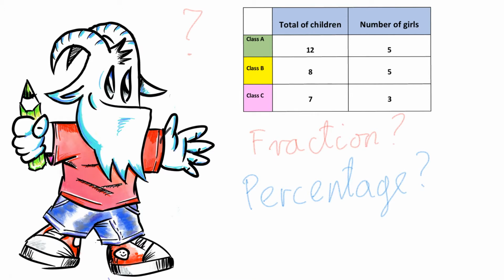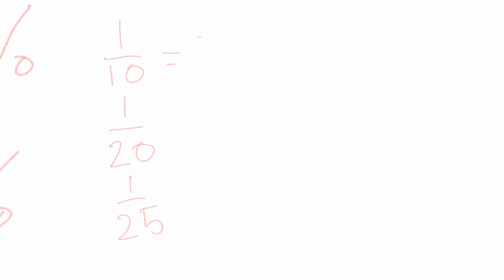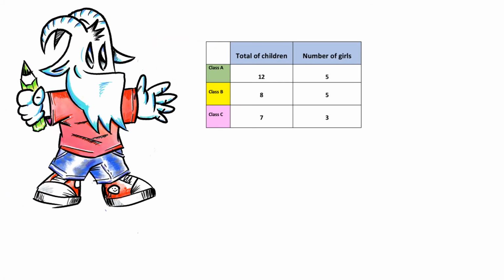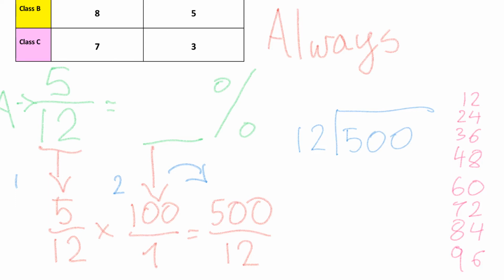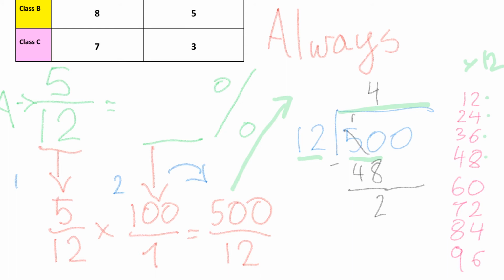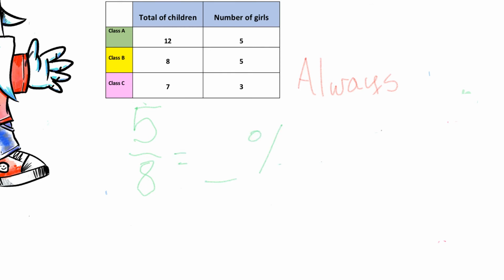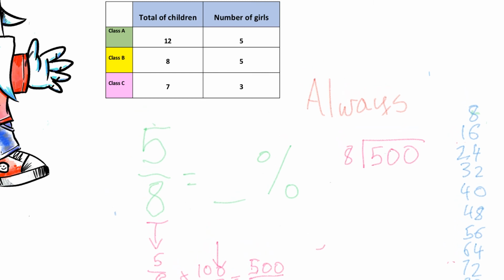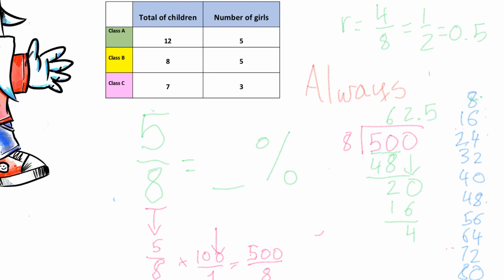Converting ALL fractions into percentages - year5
Converting fractions that are not a factor of 100 into percentages